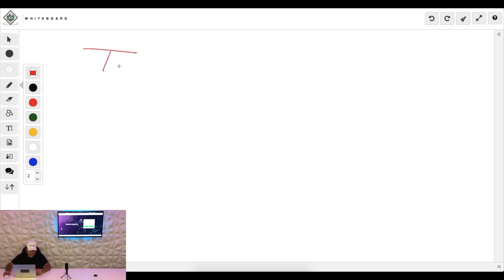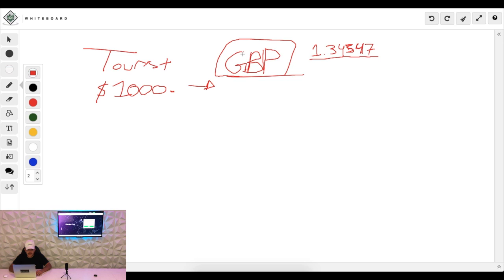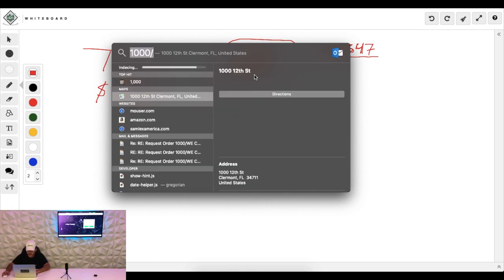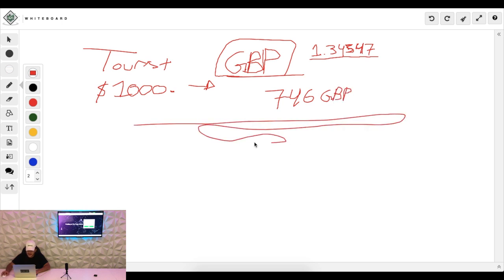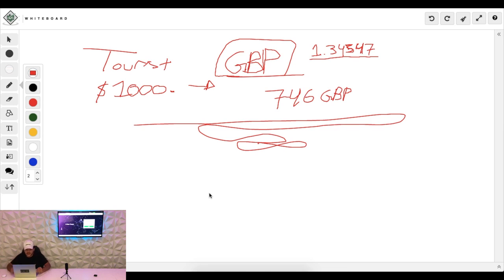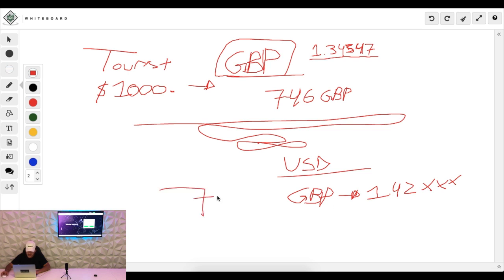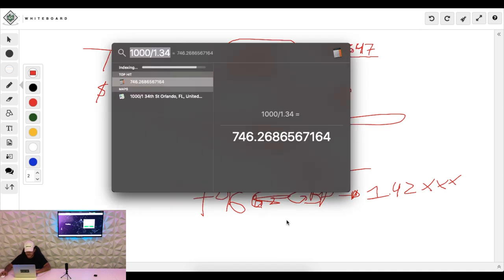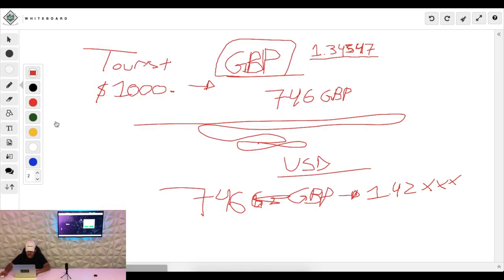FREE FOREX TRADING COURSE CHAPTER 01 HOW DOES FOREX WORKS! 2019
Hello Traders!
On this video I will explain you how you can profit inside the forex market using a real life example to make it easier for those learning about it for the first time ever.

Forex Market gives you the opportunity to profit everyday in any pair and direction you choose to trade. Throughout this video series composed of 12 chapters, you will understand how you can profit from the most liquid financial market in the world & apply our trading strategy!

Topics for today’s video:

- Forex Market brief introduction.
- Real life example on how you can profit inside the Forex Market!

Learn to Trade Forex & change your reality!